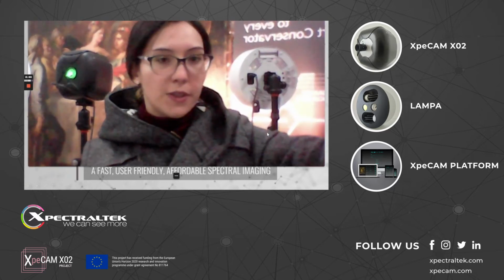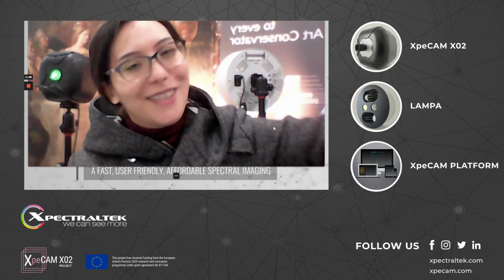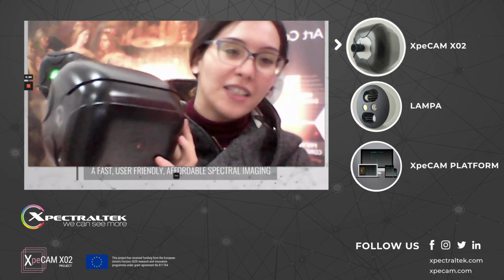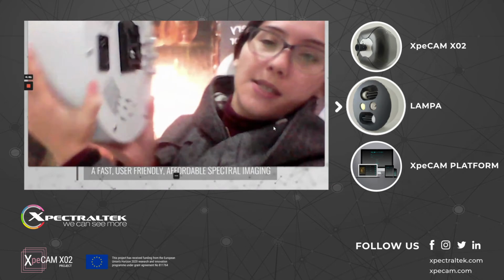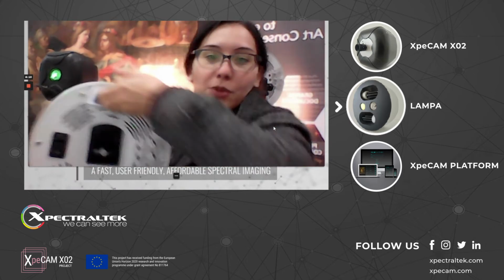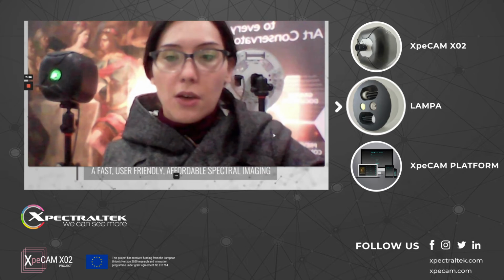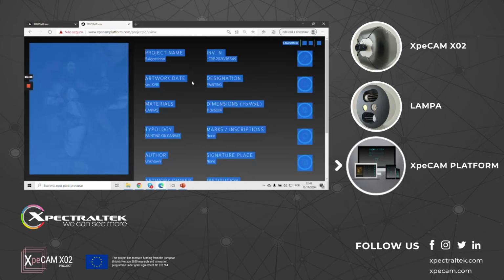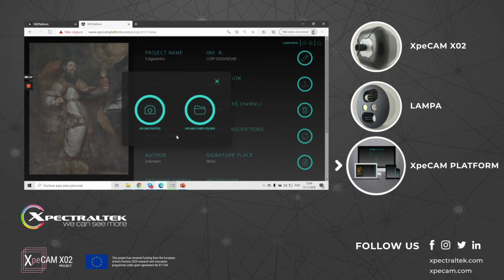XpeCAM Solution Demonstration